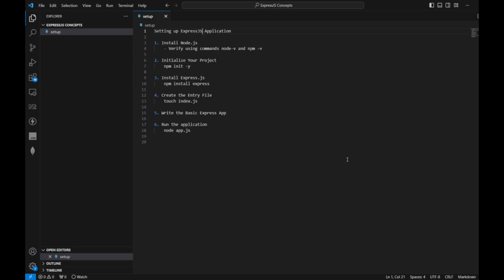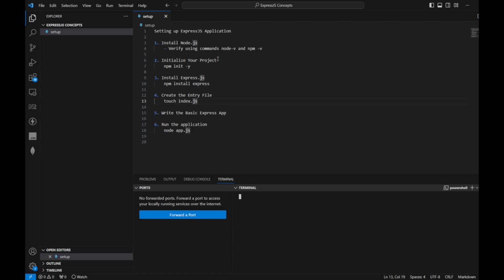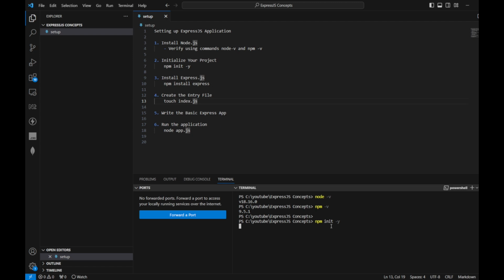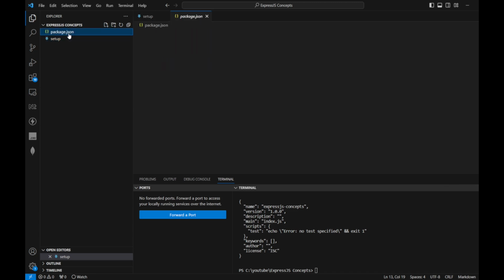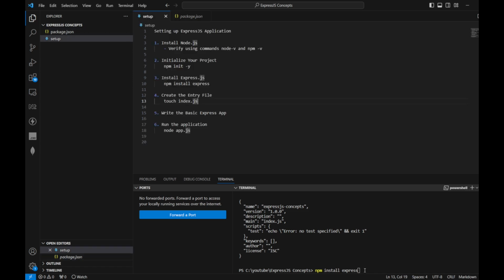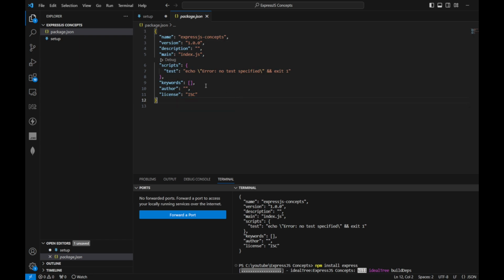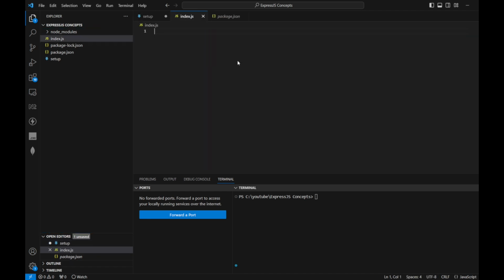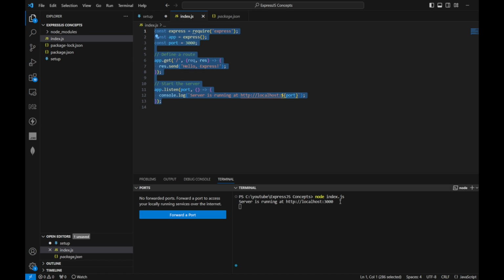#2 Setup Express JS Application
Learn how to quickly set up an ExpressJS application in this step-by-step guide. This video explains how to install NodeJS and initialize your project using npm. You'll discover how to create a basic Express server, define routes, and integrate essential middleware for smooth application functionality. Understand how to use dotenv for environment variables and manage dependencies for efficient development. Whether you're a beginner or looking for a refresher, this tutorial will help you kickstart your Nodejs ExpressJS project effortlessly.